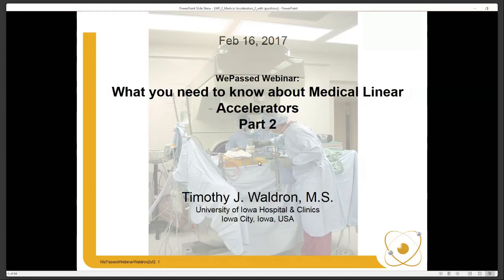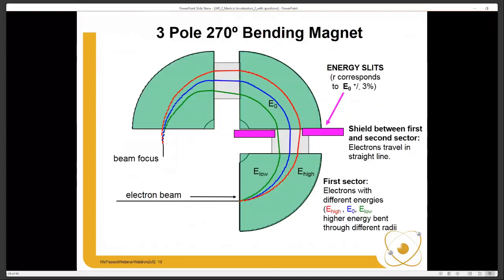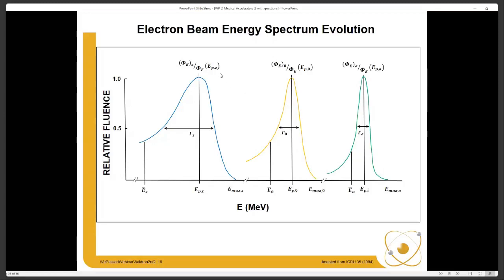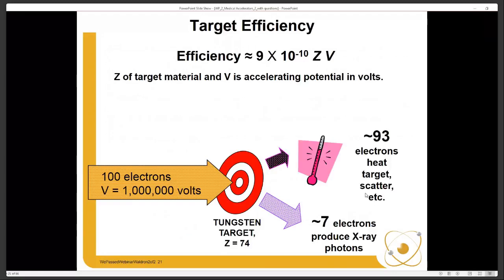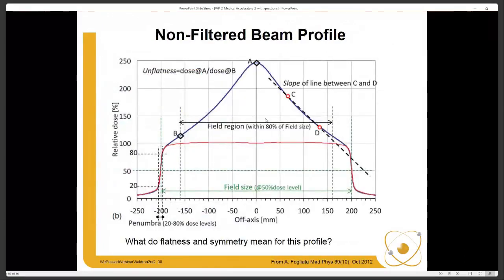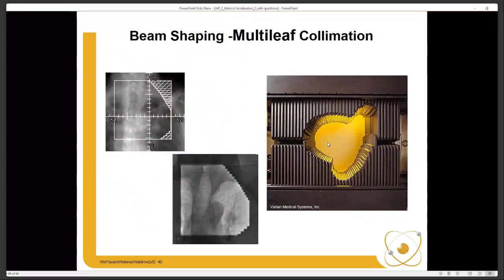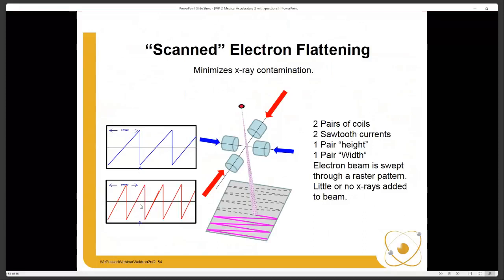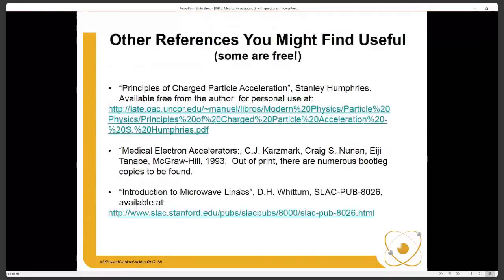MP RT - What you need to know about medical LINACS Part 2